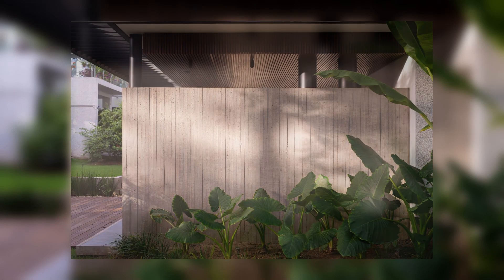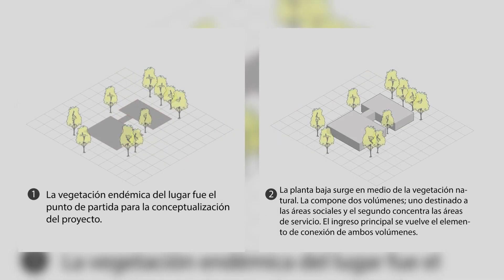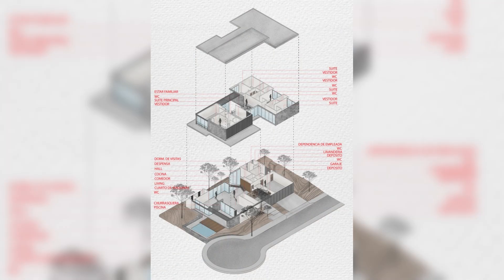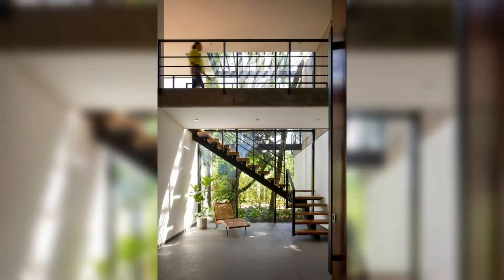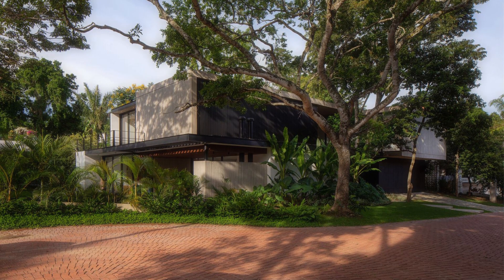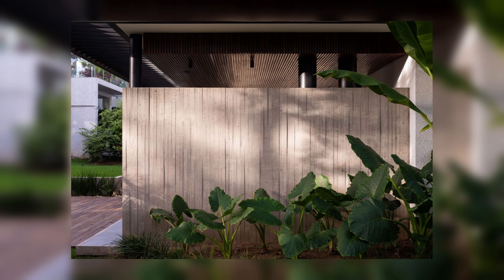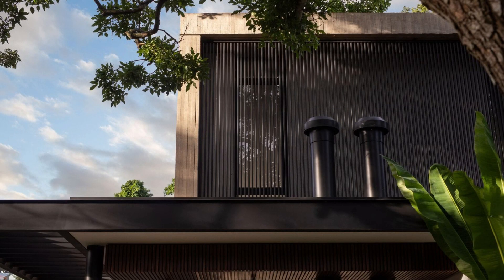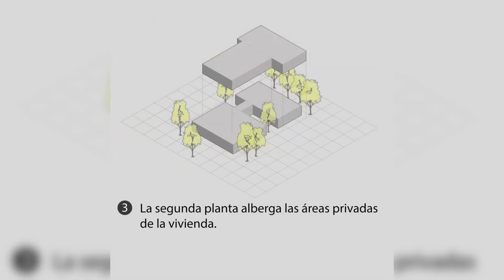Floresta House By DB Estudio de Arquitectura In SANTA CRUZ DE LA SIERRA, BOLIVIA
Designed in a residential condominium with abundant endemic vegetation, the main premise of the project was to find a symbiosis between architecture and landscape. Seen from the outside, solid volumes of concrete predominate, giving the sensation of fluctuating over the vegetation. The morphology and layout of the volumes result from respect for the largest existing trees.

Archi Studio

Architects: DB Estudio de Arquitectura
Area:
610 m²
Year:
2022
Photographs:Paul Renaud
Manufacturers:  Hansgrohe, Cortizo, Docol, Gree, Knauf, MARAZZI, Portobello
Lead Architects: Daniela Bejarano, Dayane Vega, Carlos Rojas, Rodrigo Farel Salazar, Emirzon Paraba Majon
Hydrosanitary: Mario Gonzalez
Electric: Ronald Manzaneda
Structure: Zelmar Ybáñez
AC: Mainter s.r.l
Carpentry: Aluminier
Locksmith: Alsevic
Flooring And Coatings: Tumpar
City: Santa Cruz de la Sierra
Country: Bolivia